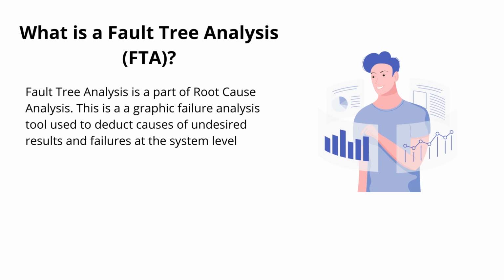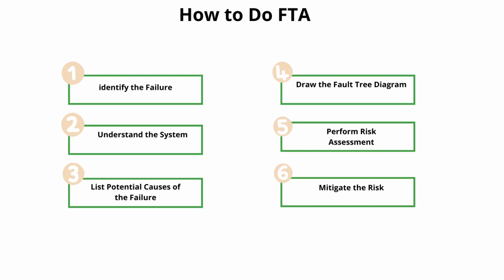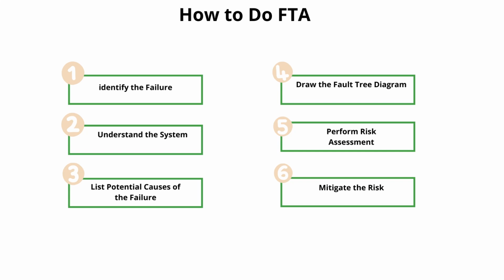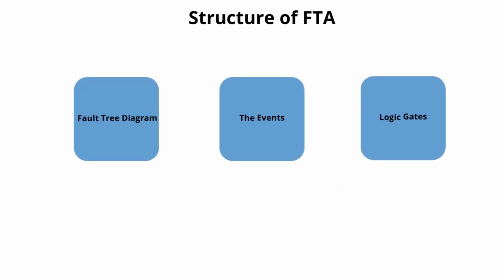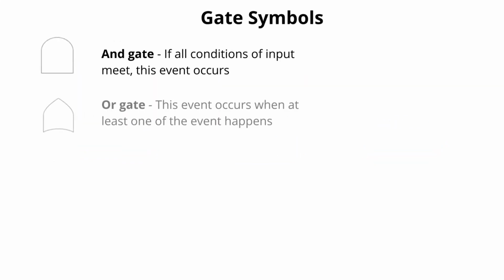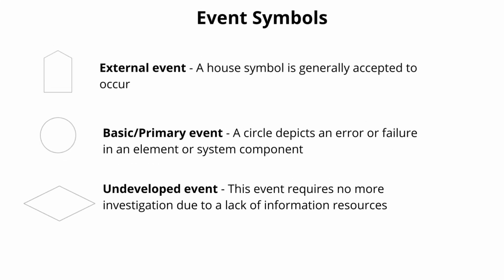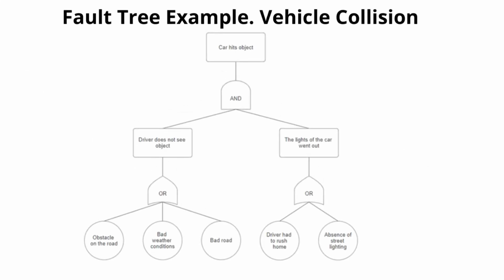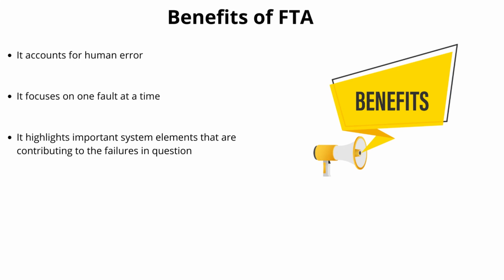Fault Tree Analysis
Fault Tree Analysis (FTA) is a part of Root Cause Analysis. This is a graphic failure anakysis tool used to deduct causes of undesired results and failures at the system level

00:00 Intro. FTA meaning
00:32 What is the purpose of a FTA?
00:45 How to Do Fault Tree Analysis
02:08 Structure of FTA
03:02 Gate Symbols
03:34 Event Symbols
04:03 FTA Example. Vehicle Collision
04:30 Benefits of FTA